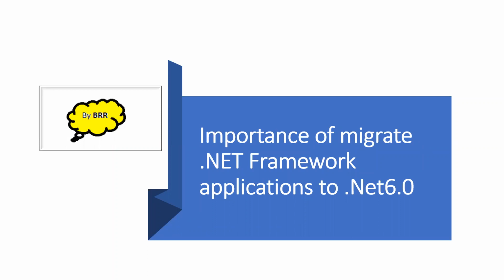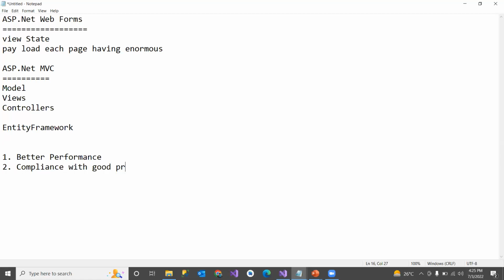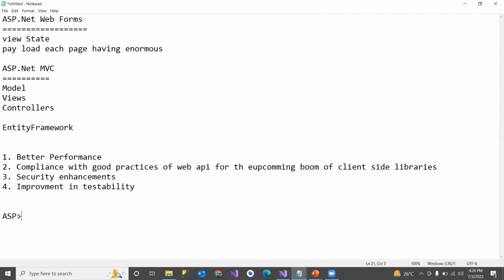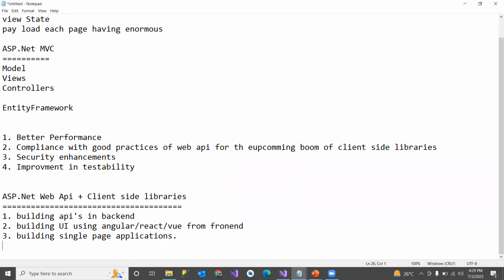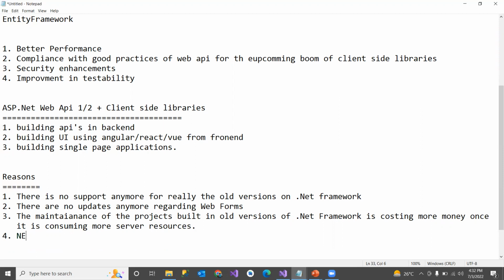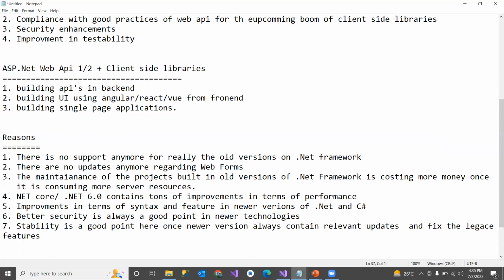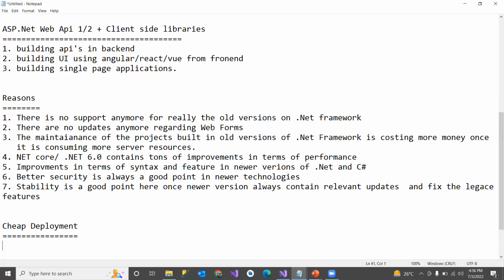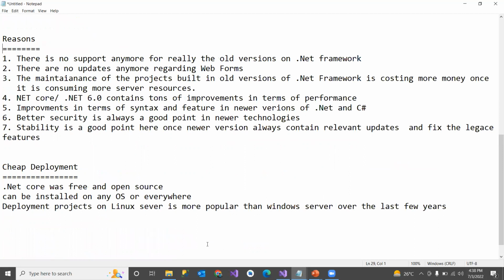Migrate to latest net framework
Need and purpose of migrating legacy .net framework to latest